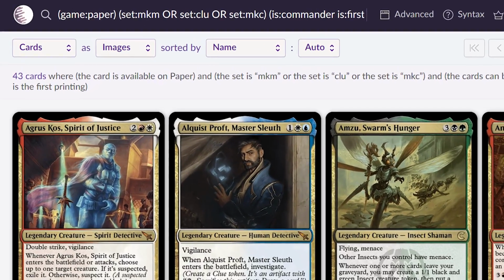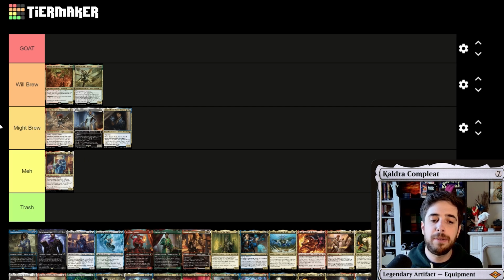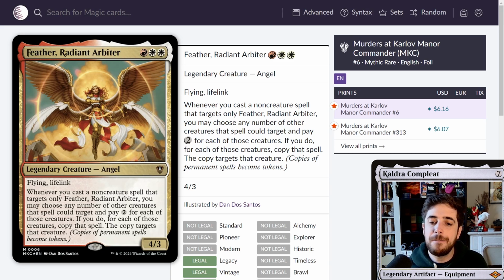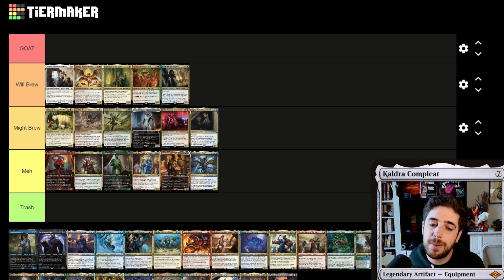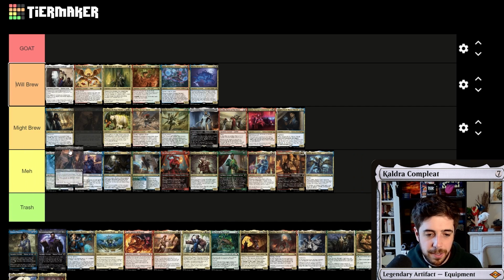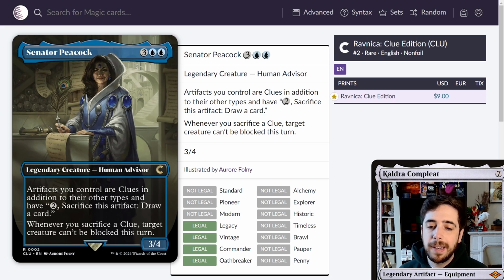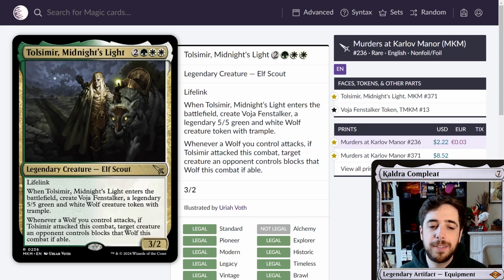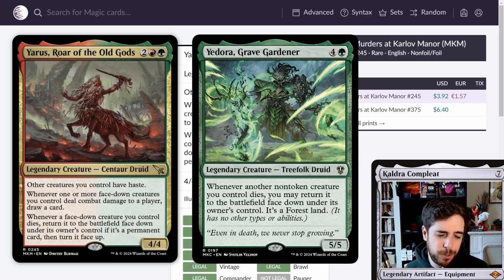Ranking Every Murders at Karlov Manor Commander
We've got a whopping 43 new commanders from the latest set, so I'll do a quick rundown on each one and rank 'em in a tier list!